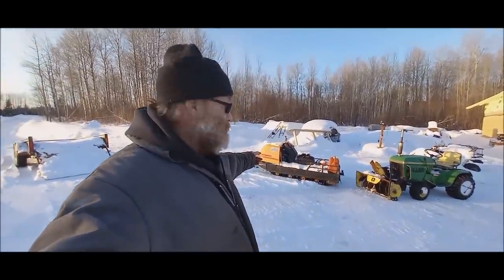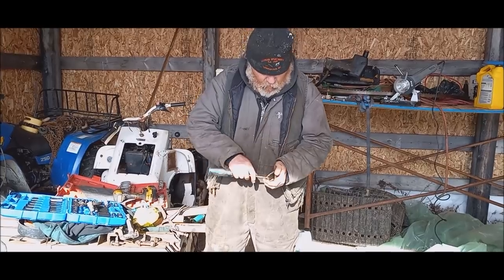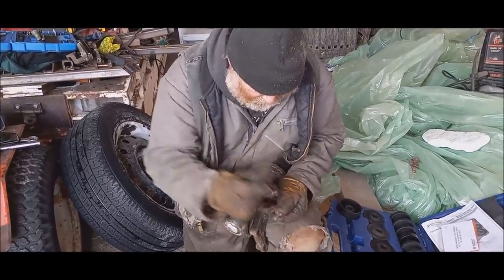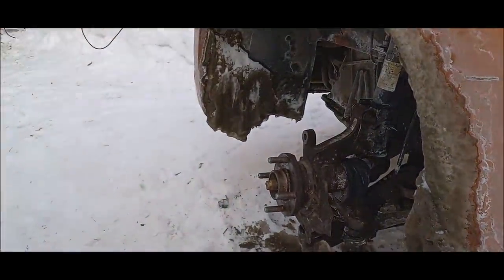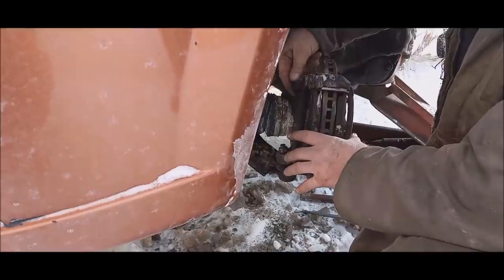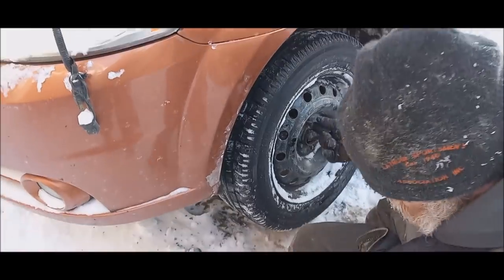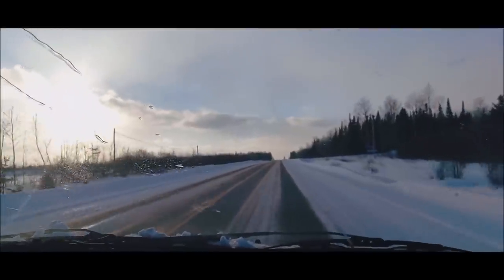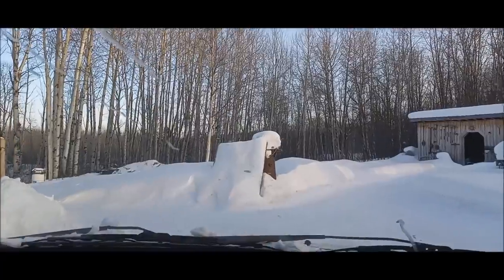I Broke The Snowmobile...But Fixed The Car. Off Grid Homesteading.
The crankshaft broke on our Ski doo Alpine...so it don't run anymore.  But I did manage to change the wheel bearing on our car, so today wasn't all bad.  Off Grid Homesteading with the Skinners.